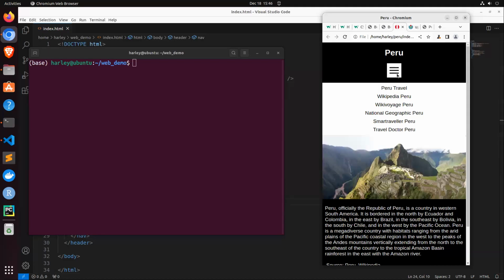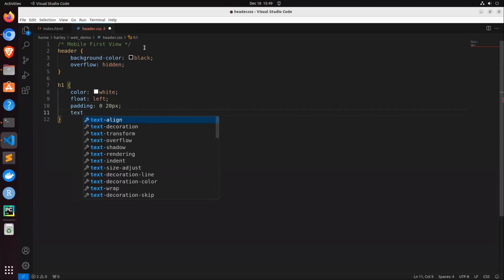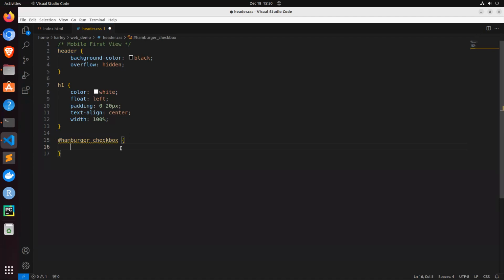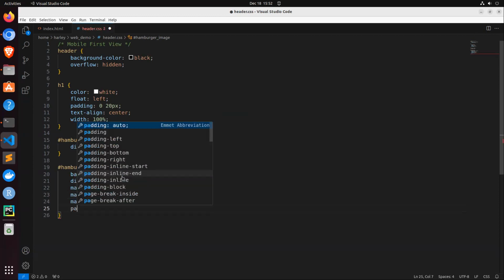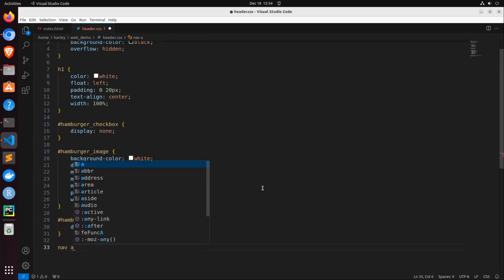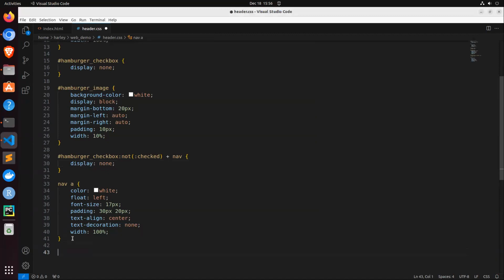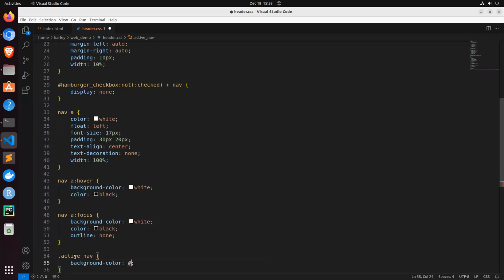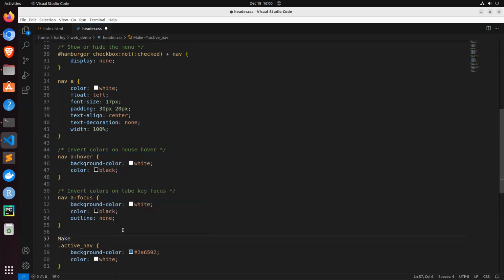ICTWEB431 05 Header CSS Mobile First